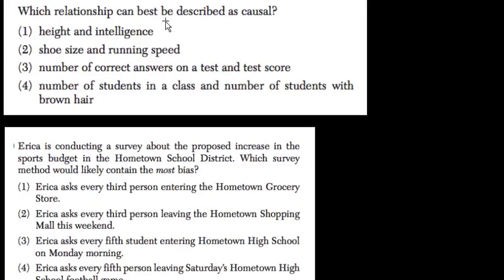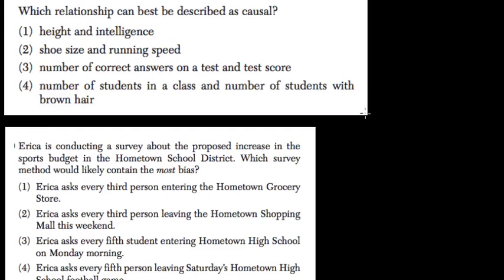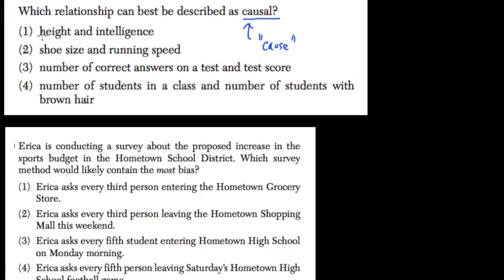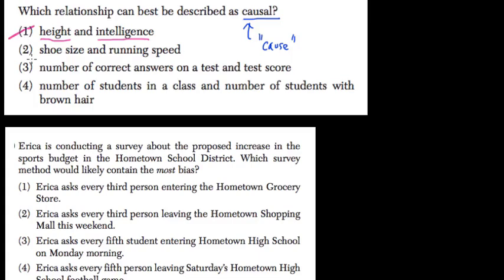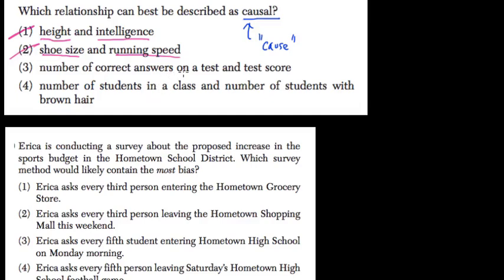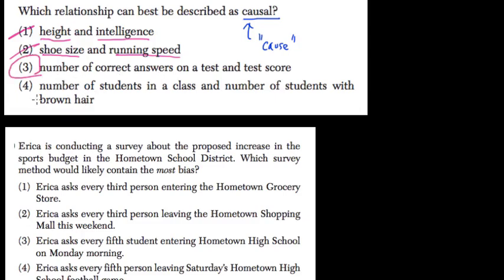Types of Data 4 Algebra Regents